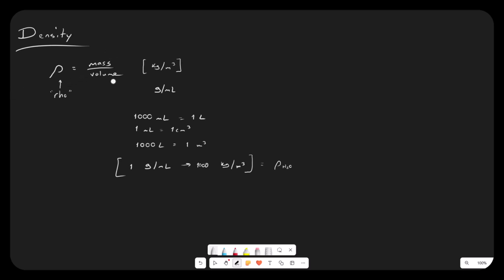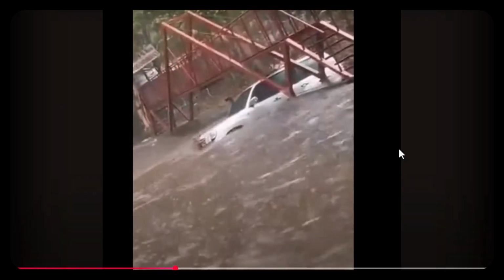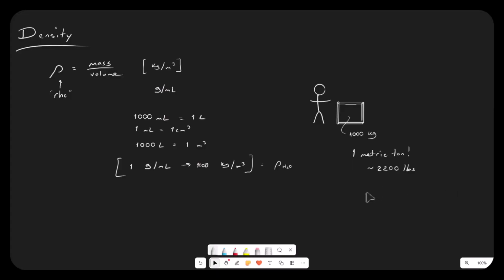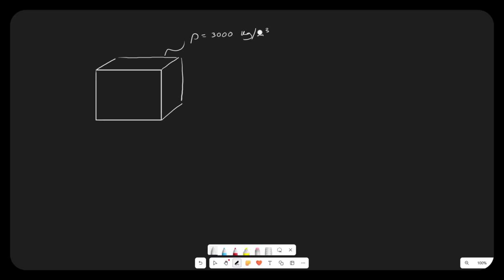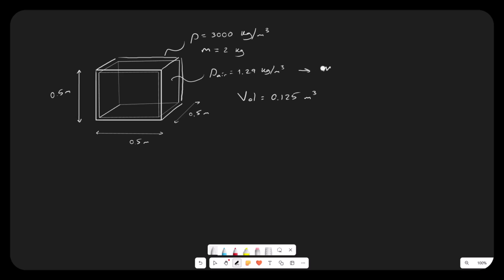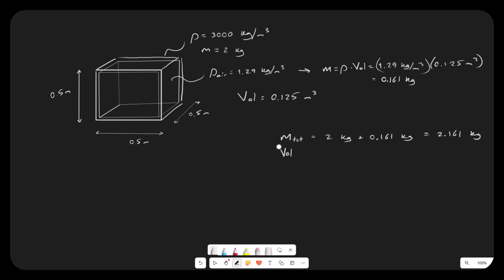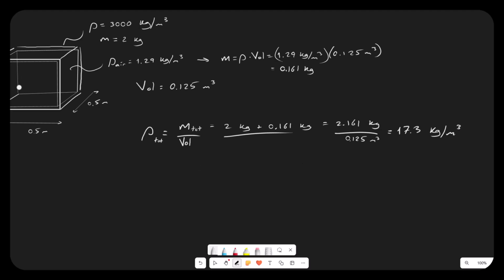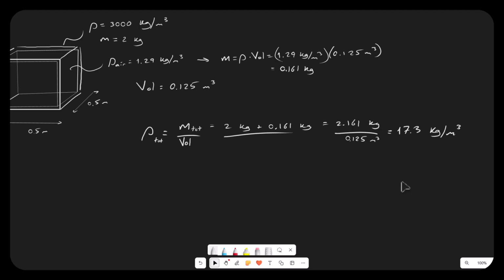6.1 - density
This video looks at the idea of density and works out one short example. We pay particular attention to the density of water, showing a short clip of a car being carried away by rain.